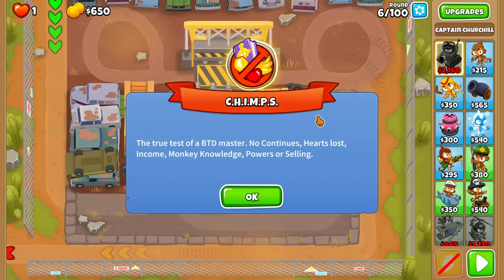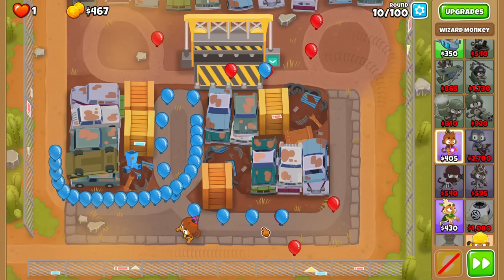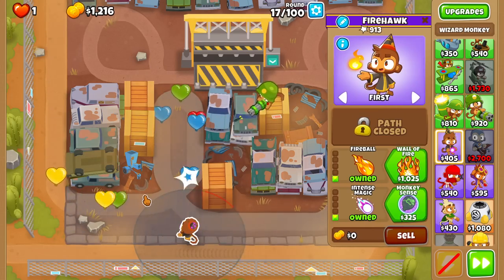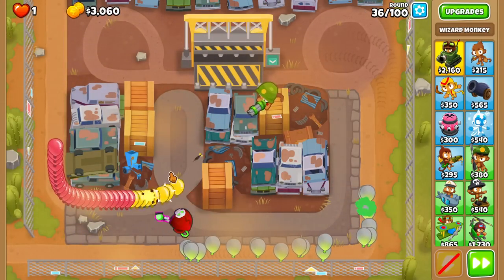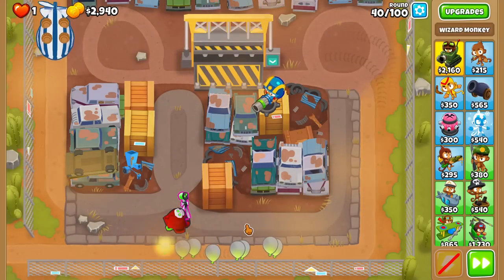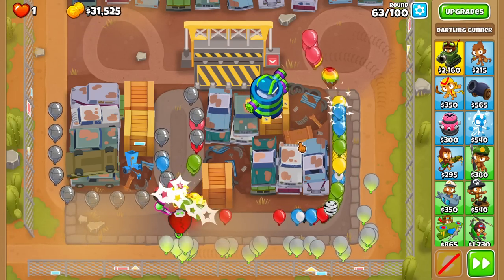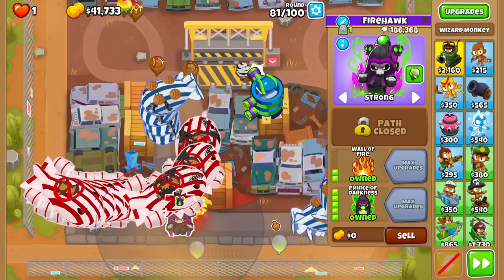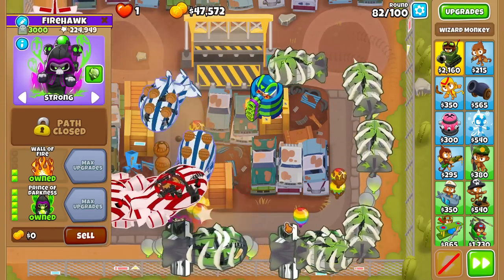So 2TC Is Easy or What in BTD6?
2TC is actually pretty easy now? There are so many options and tower combos that are really possible for Two Tower Chimps